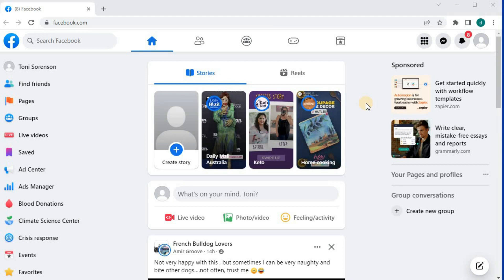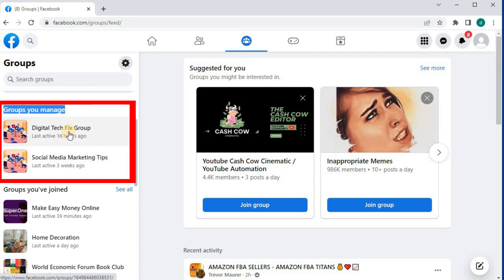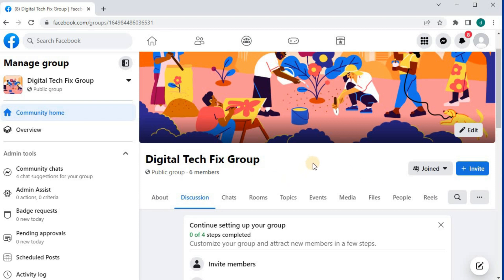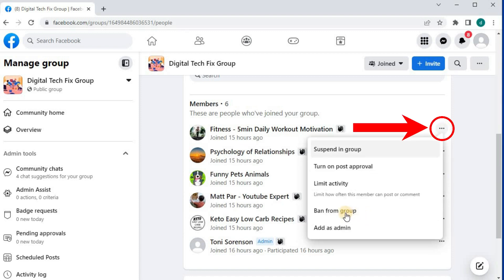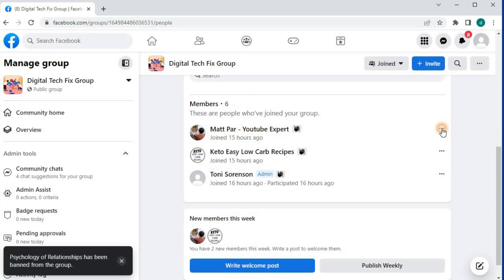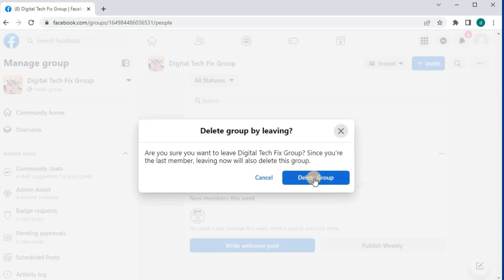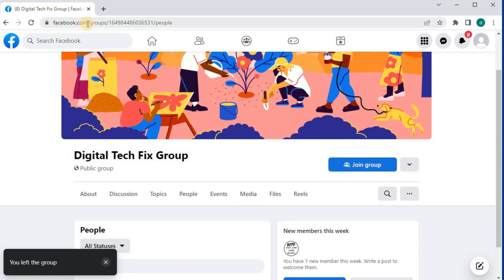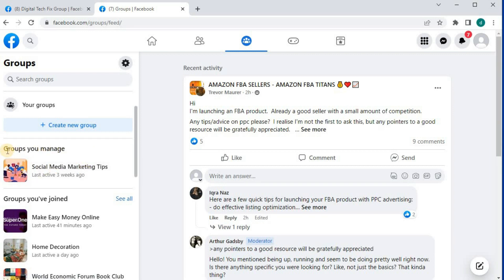How to Delete a Facebook Group Permanently (PC) 2023